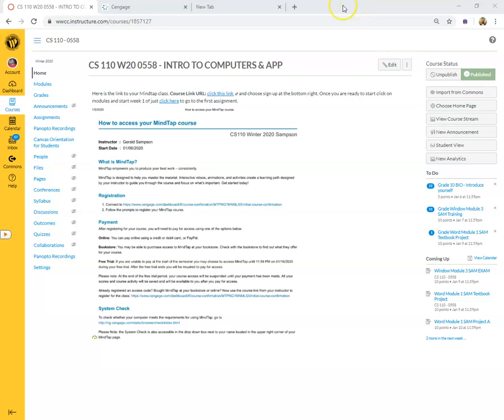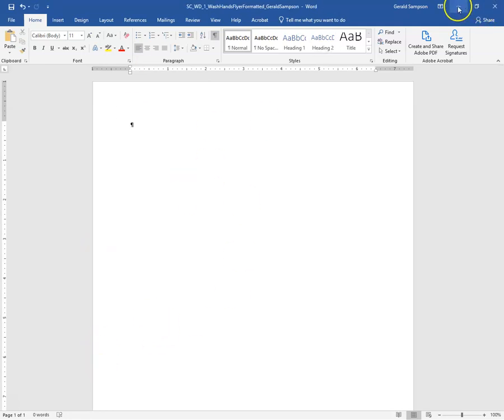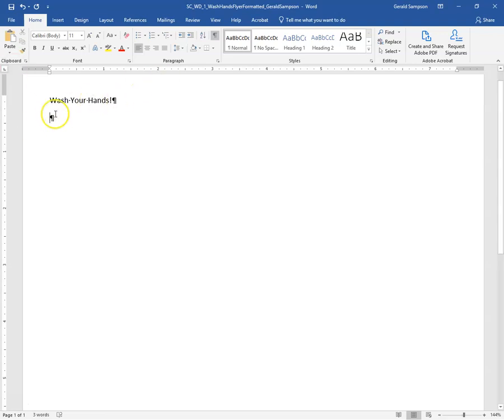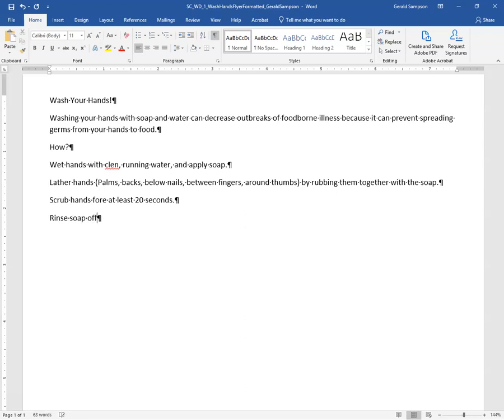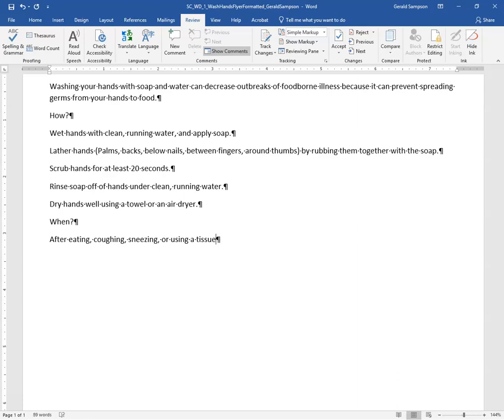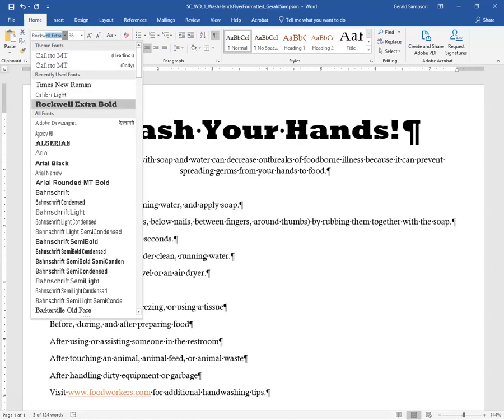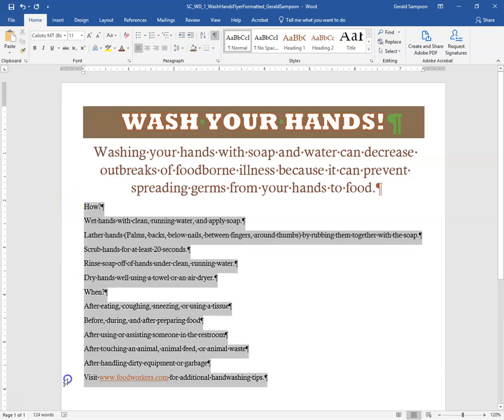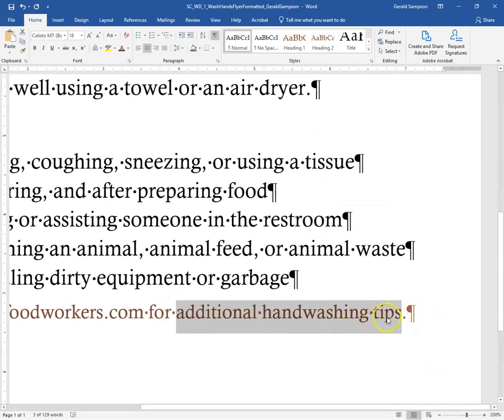word chapter 1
CS110 Word Chapter 1 excercise